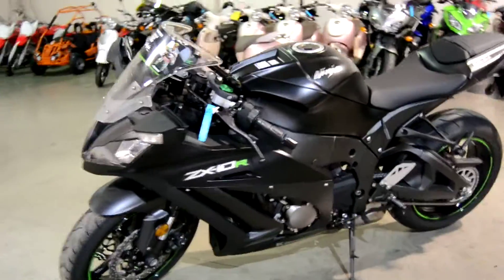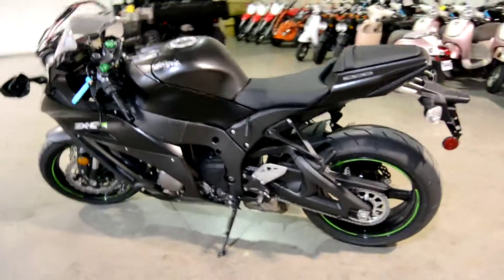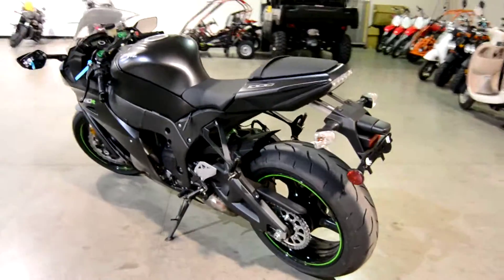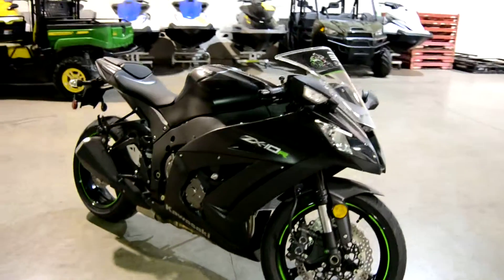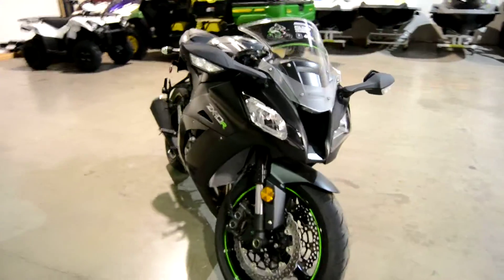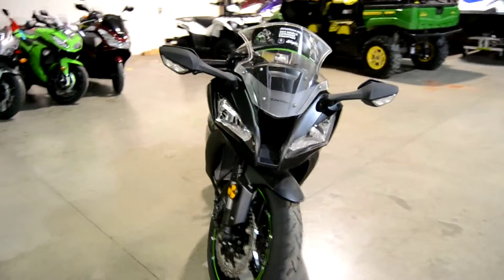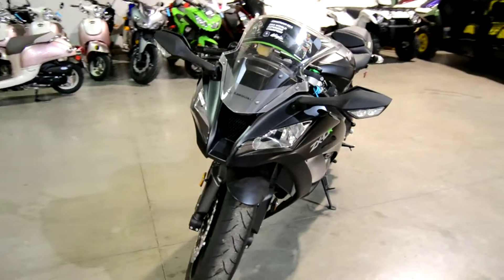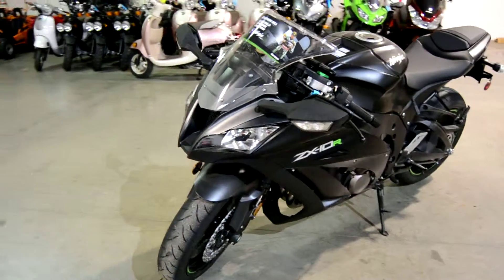2015 Kawasaki ZX-10R For Sale Freedom Powersports Fort Worth Texas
2015 Kawasaki ZX-10R For Sale Freedom Powersports Fort Worth Texas